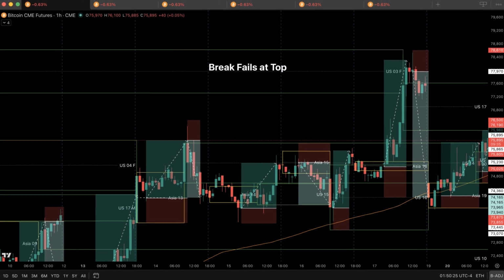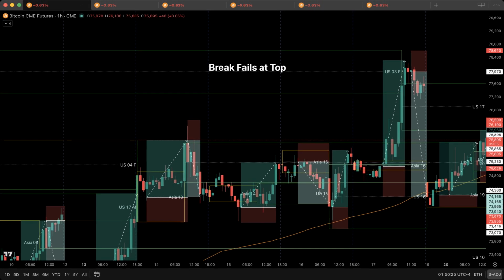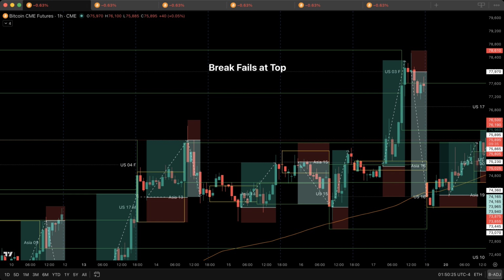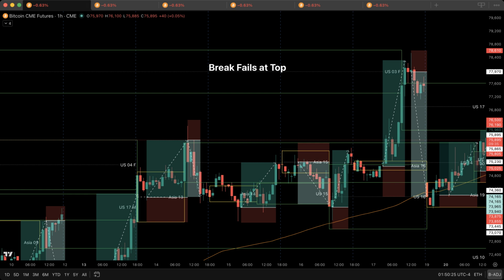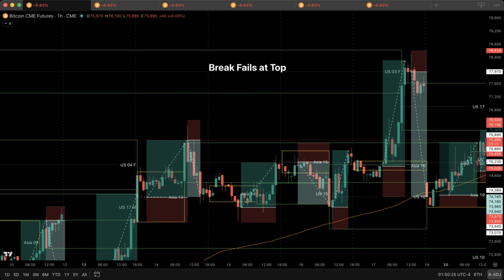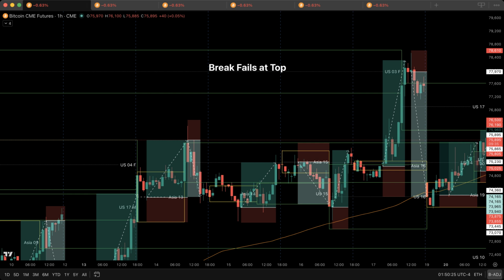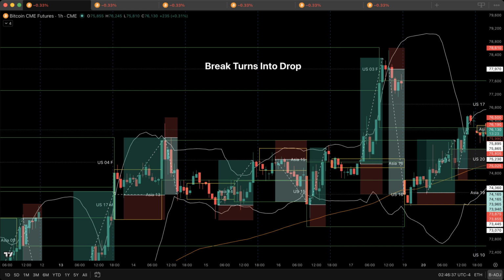Bitcoin Breaks… Then Traps You Again — Session Memory Holds Price (April 19–20)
Price moves fast.
But it cannot stay.

April 19 Asia compresses inside April 16 US session memory.
April 20 US expands, then fails again.

Every breakout feels real.
Every move collapses early.

You enter.
It moves.
Then it turns against you.

Real execution inside:

April 19 Asia long setup (RR 4.42)
April 20 US short setup (RR 3.61)

This is not trend.
This is repeated failure inside structure.

Chapters
0:00 Price Fails Inside Session Memory
0:33 Boundary Touch Without Expansion
1:10 Breakout That Fails Immediately
1:35 Return Into Compression Range
2:08 First Long Entry Under Pressure
2:47 No Expansion Time Decay
3:05 Near Target Then Full Reversal
3:43 Distance Shrinks No Continuation
4:04 Second Entry Trapped Inside Range
4:59 Compression Holds Everything
5:09 New Session Same Structure Trap
5:42 Expansion Slows Then Fails
6:07 Return Into Structure Again
6:15 Short Entry Clean Drop Then Slowdown
7:05 Pullback Pressure Near Stop
7:43 Target Touch Without Break
8:03 Exit Then Missed Move
8:28 Repeated Failure At Boundary
9:03 Still Inside Session Memory